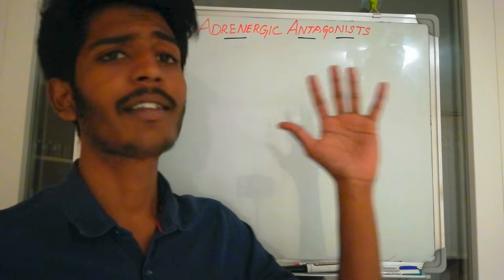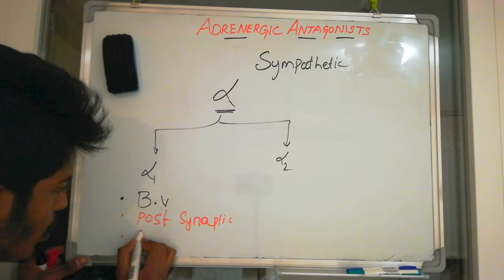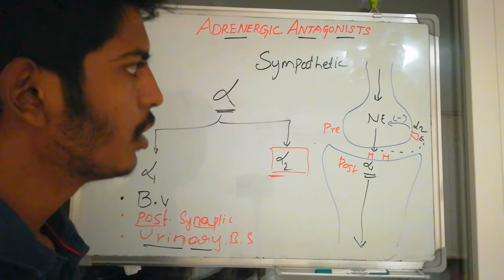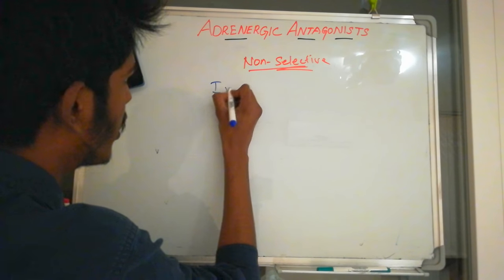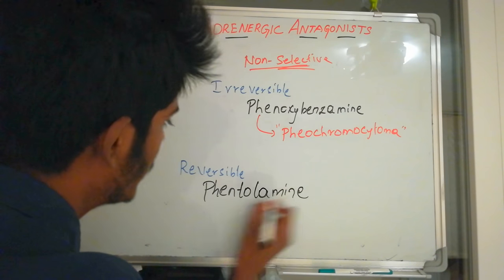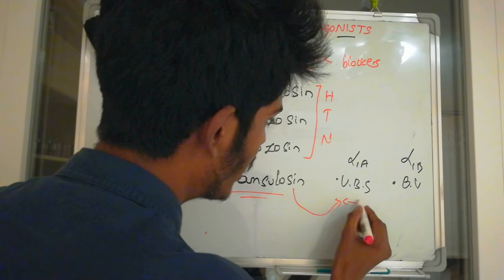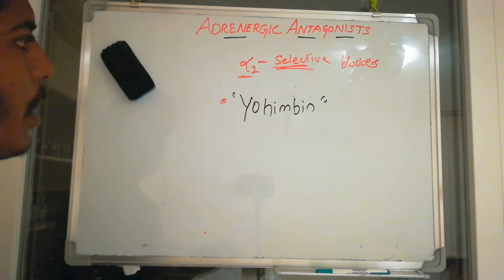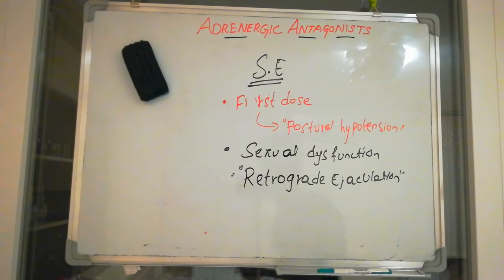Adrenergic Antagonist (part 1)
in this video alpha adrenergic antagonists have explained.